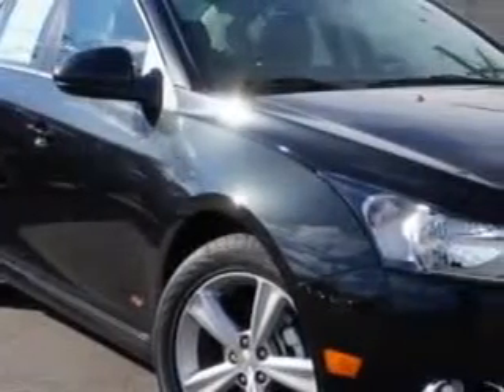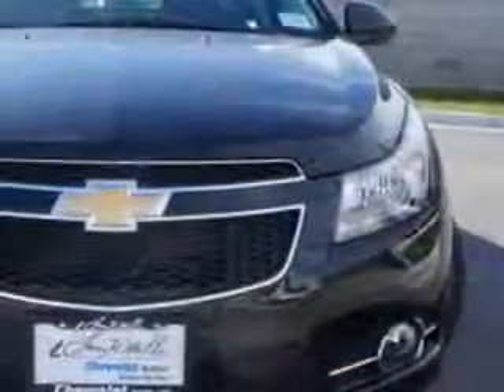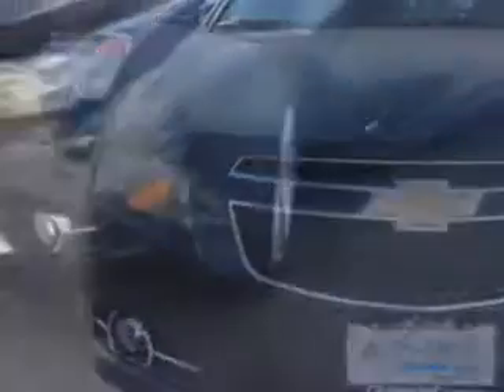2014 Chevrolet Cruze Larry H. Miller Chevrolet of Murray Murray, UT 84107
Chevrolet Cruze You will love this  Black Granite   Chevrolet Cruze Sedan, equipped with a 4 Cylinder engine and an automatic transmission. Enjoy an exceptional 38 miles to the gallon on this great car with features like Sirius Xm Satellite Radio, Halogen Headlights, Ambient Lighting, Electronic Stability Control, Remote Engine Start, Electronic Brakeforce Distribution, Engine Immobilizer, Anti-Theft Alarm System, Electric Power Steering, Voice Activated Phone, Onstar With Turn-By-Turn Navigation, Heated Driver and Passenger Seating, and much more. Enjoy the drive and have peace of mind in this  Chevrolet Cruze. See us at Larry H. Miller Chevrolet of Murray today!
MILES:      5
VIN:1G1PE5SB7E7221520

5500 South State ST.